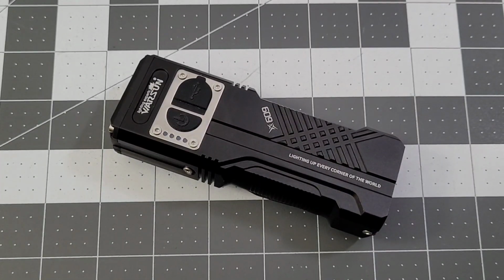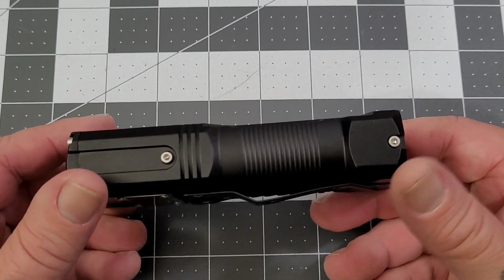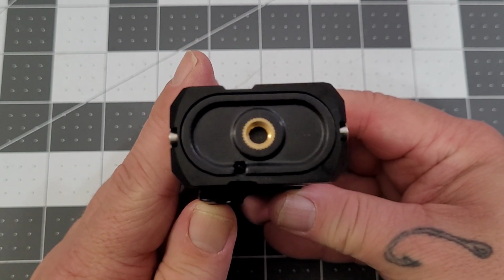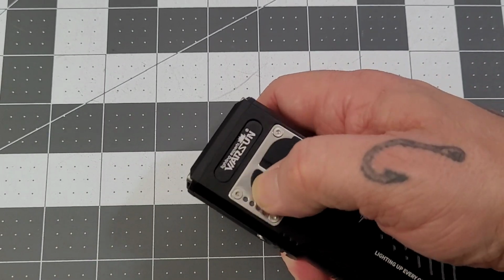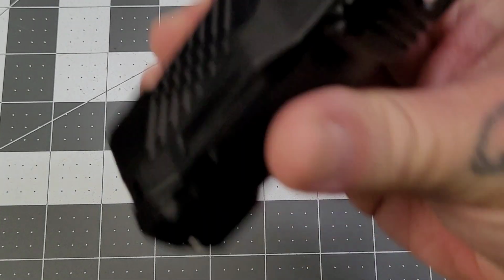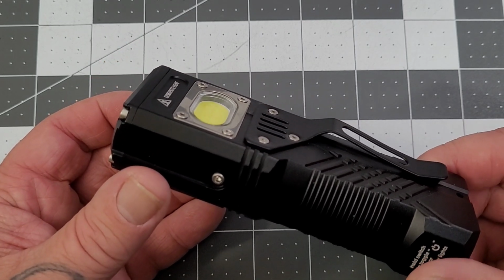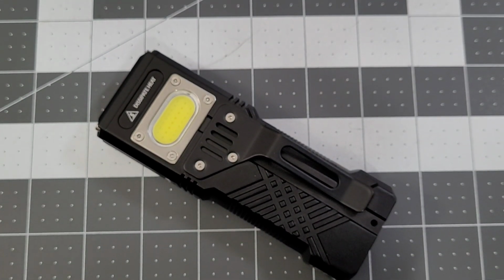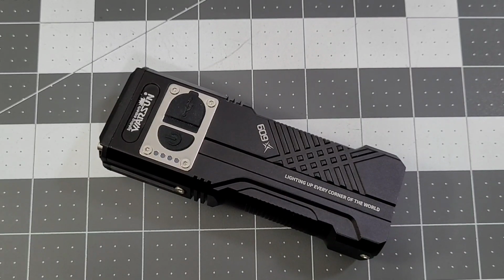WARSUN X609 I A Bright But Slightly Disappointing LED Flashlight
WARSUN X609

White Mountain Knives: BIGRED10
Tenable Knives: BIGREDEDC saves 10%
Shieldon Knives: BRED10SH
TITAN Survival: BIGREDEDC save 10%

Check out some of my favorite Amazon products:
Finger Cut Kit
NICRON N7 600 Lumen EDC Flashlight
BOX USA Shipping Boxes Small 6"L x 4"W x 3"H, 50-Pack
Quality Park Bubble Mailers, 8.5 x 11"
Patch Display Panel Holder 24"x 36"
4" x 6" (Pack of 200), 4 Mil Zipper Reclosable Plastic Bags
Gaming Chair
Challenge Coin Dis:play Stand 6 Row Holds 42 Coins
K Comer Shipping Label Printer
4x6 Thermal Labels with Perforations, 1000 Shipping Labels
Synthetic Rit Dye (Multiple colors)
Lamicall Adjustable Phone Tablet Stand
Viking Revolution Beard Care Kit
Viking Revolution Tattoo Care Balm
CIVIVI Deep Carry Pocket Clip
USB Type C Cables 6FT 2Pack for Samsung Galaxy
Logitech M575 Ergonomic Wireless Trackball USB Mouse